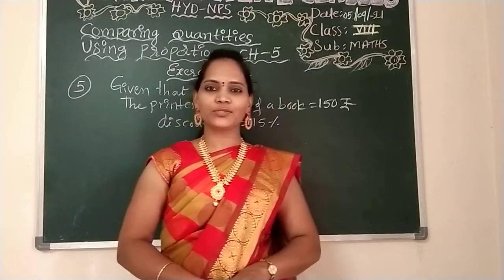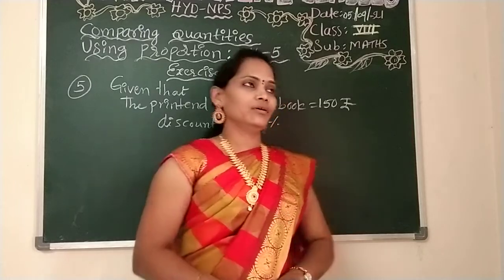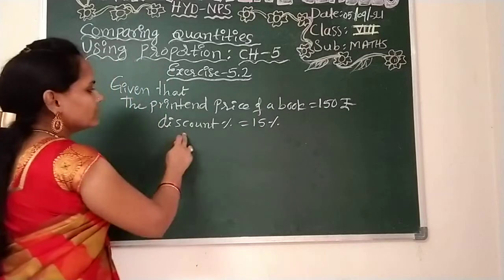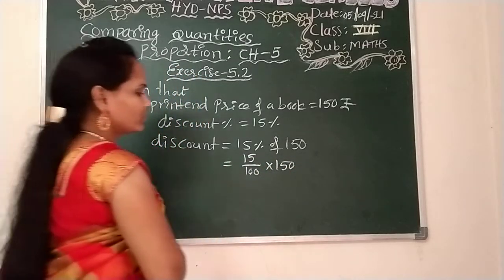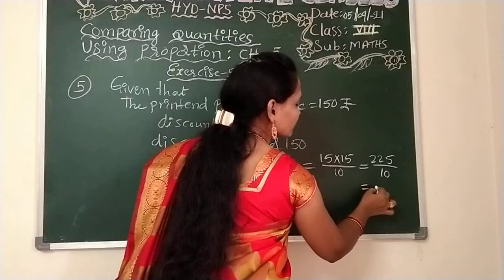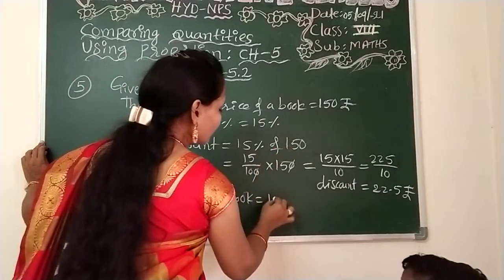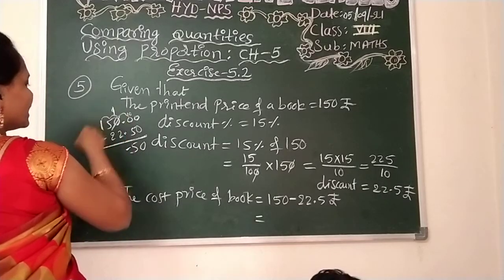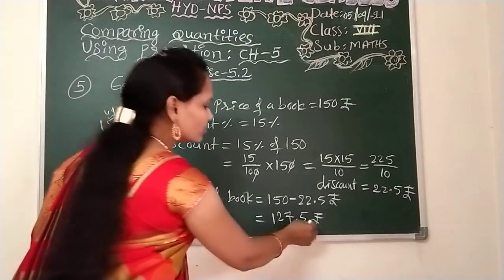8th class|| maths ||Ch-5||comparing quantities using proportion@maths guru 6th to 10th @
#8th class|| maths ||CH-5||comparing quantities using proportion
8th class maths
exercise-5.2(5)
##@##5)The printed price of a book is 150 rupees and discount is 15% find the actual amount to be paid###**
@maths guru 6th to 10th @